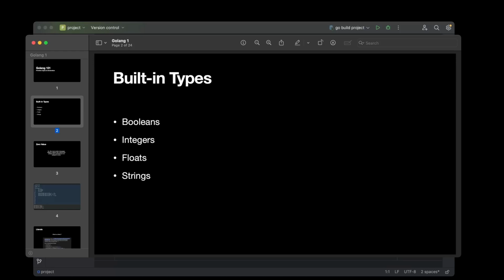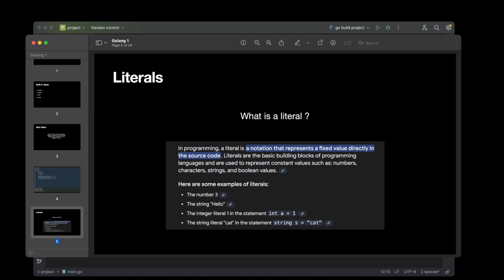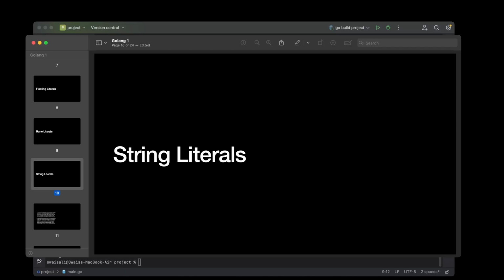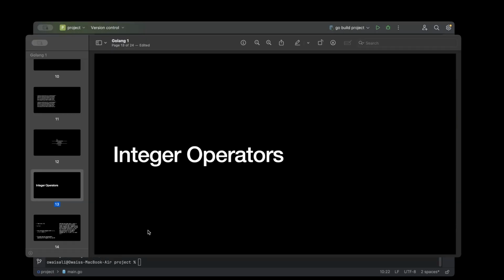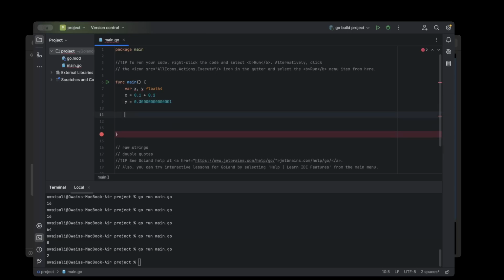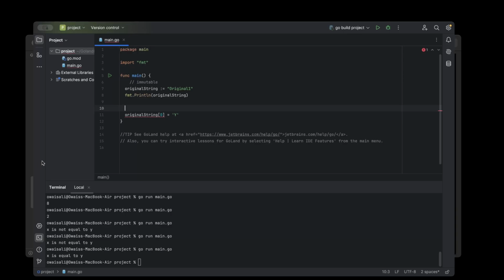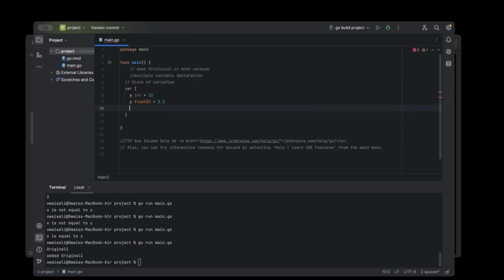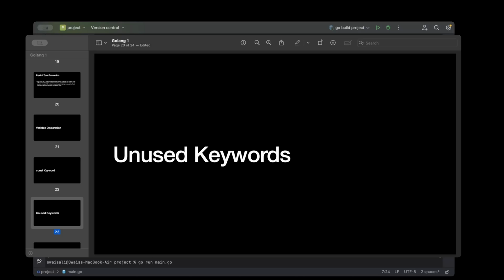Golang 101: Primitive Types and Variable Declaration Explained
Chapters

0:00 Introduction
0:51 Built-In types
1:59 Zero Values
4:52 Literals
5:45 Integer Literals
7:22 Floating Literals
7:49 Rune Literals
9:17 String Literals
11:59 Typed & Untyped Literals
13:36 Integer Operators
16:59 Floating Points
20:16 Strings
23:20 Explicit Type Conversion
23:45 Variable Declaration
29:22 Const Keyword
31:17 Unused Keywords
32:03 End